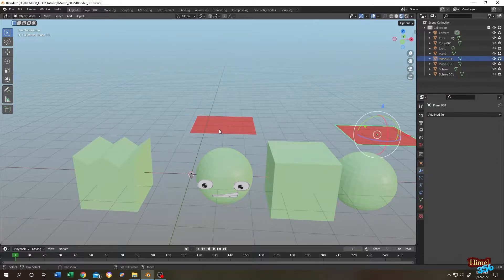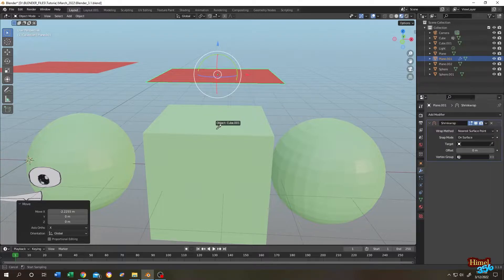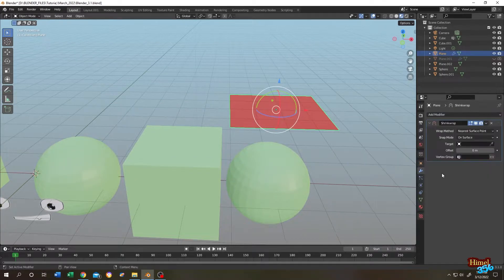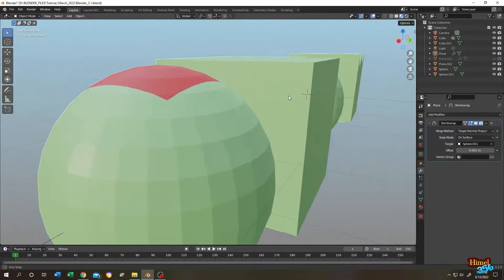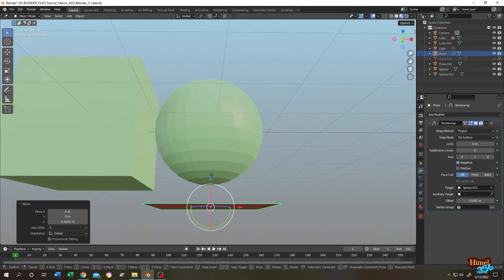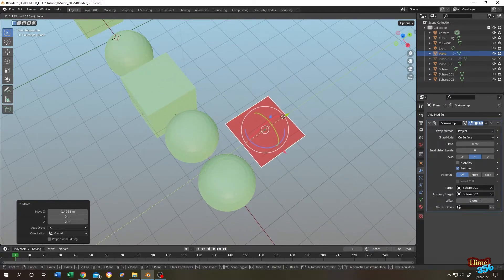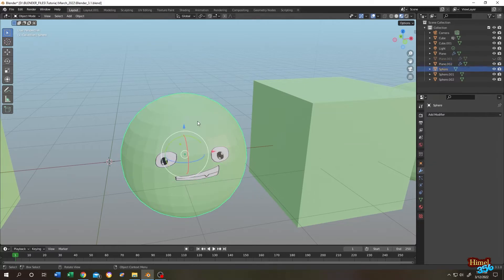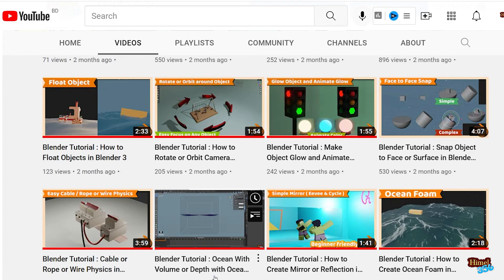Blender Tutorial : How to use Shrinkwrap modifier in Blender 3.1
How to use Shrinkwrap modifier in Blender 3.1 and where can we use it .